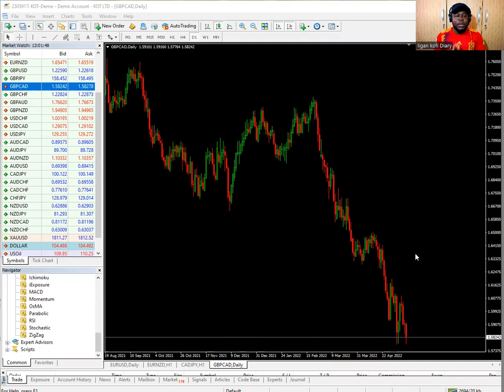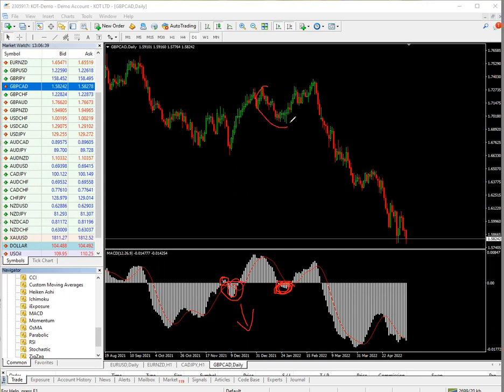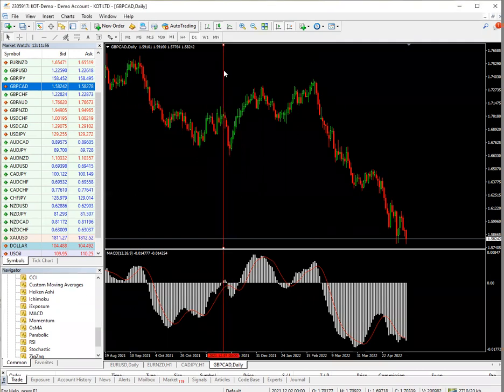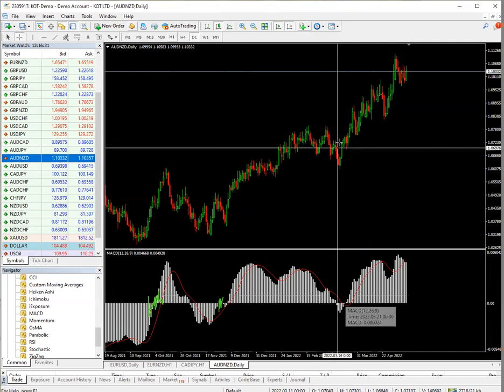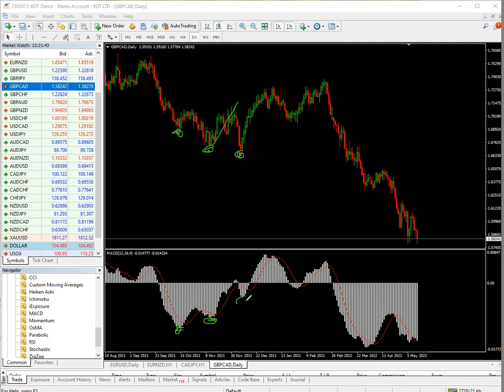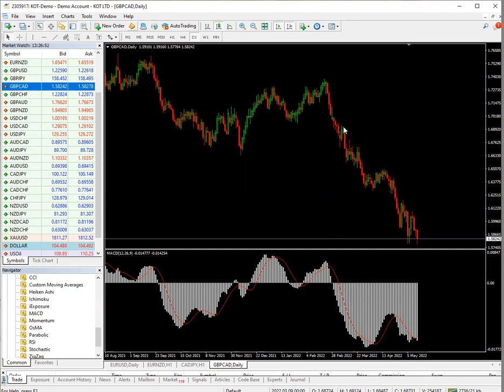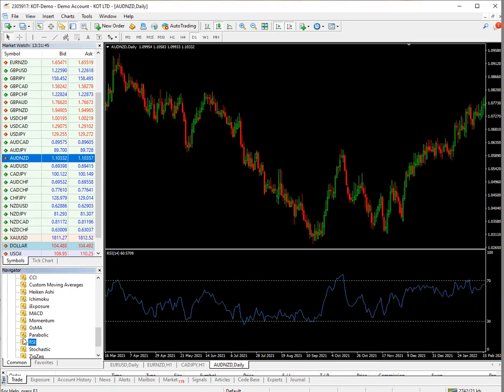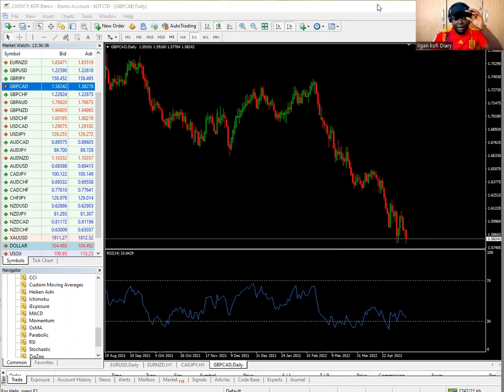Part 49 - Forex Training for Beginners MACD and RSI indicator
MACD is an acronym for Moving Average Convergence Divergence.
This technical indicator is a tool that’s used to identify moving averages that are indicating a new trend, whether it’s bullish or bearish.
After all, a top priority in trading is being able to find a trend, because that is where the most money is made.
If you look at our original chart, you can see that, as the two moving averages (MACD Line and Signal Line) separate, the histogram gets bigger.
This is called a MACD divergence because the faster moving average (MACD Line) is “diverging” or moving away from the slower moving average (Signal Line).
As the moving averages get closer to each other, the histogram gets smaller. This is called convergence because the faster moving average (MACD Line) is “converging” or getting closer to the slower moving average (Signal Line).

Relative Strength Index, or RSI, is a popular indicator developed by a technical analyst named J. Welles Wilder, that helps traders evaluate the strength of the current market.
RSI is similar to Stochastic in that it identifies overbought and oversold conditions in the market.
It is also scaled from 0 to 100.
Typically, readings of 30 or lower indicate oversold market conditions and an increase in the possibility of price strengthening (going up).
Some traders interpret that an oversold currency pair is an indication that the falling trend is likely to reverse, which means it’s an opportunity to buy.
Readings of 70 or higher indicate overbought conditions and an increase in the possibility of price weakening (going down).

If you have any question please leave that for us at the comment session below.